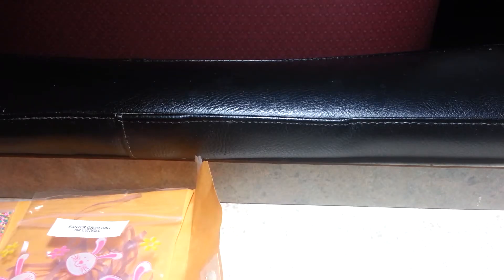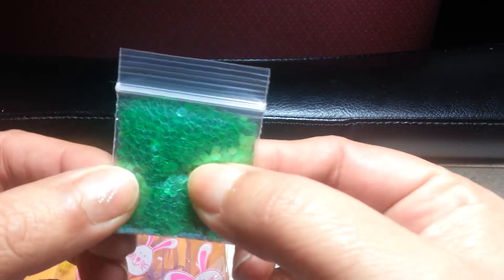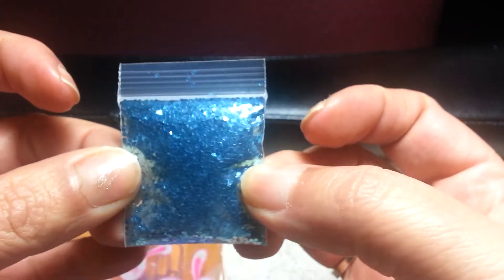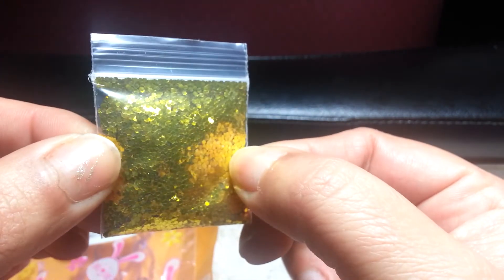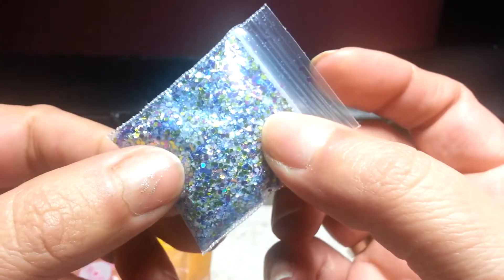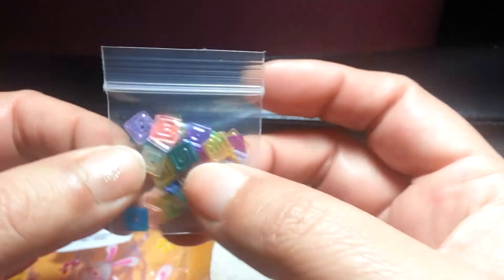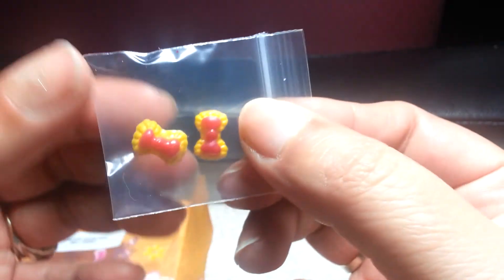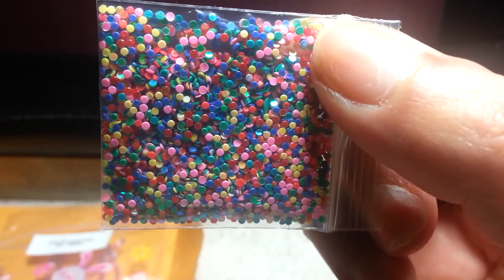grab bags from millynwill